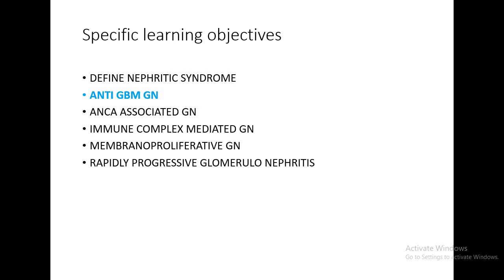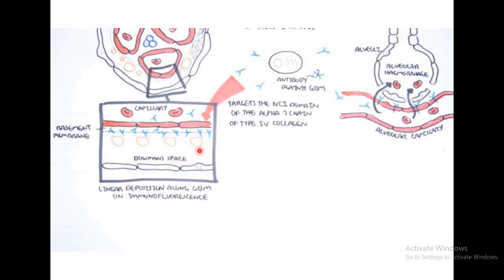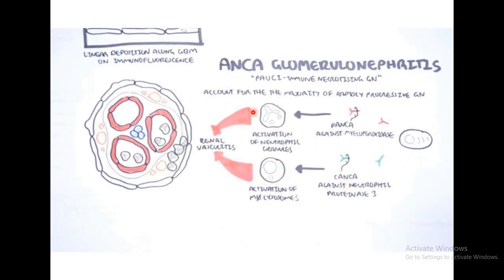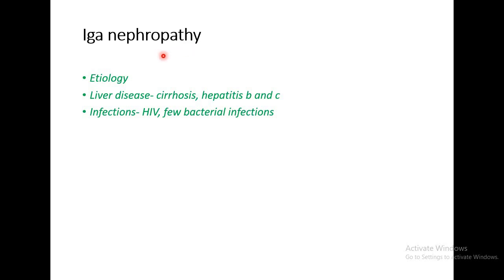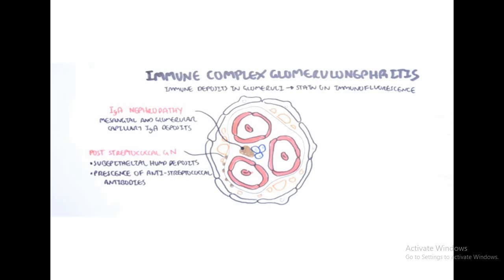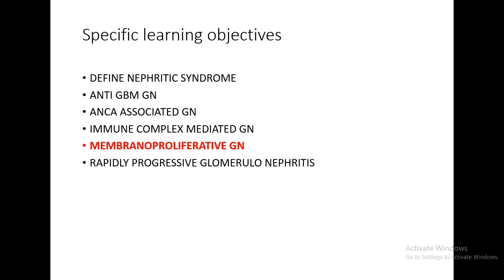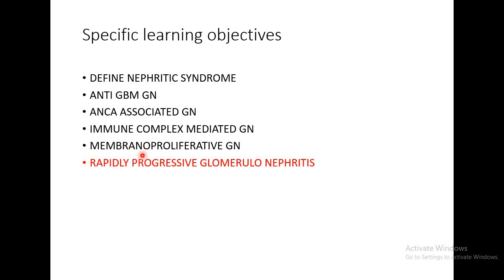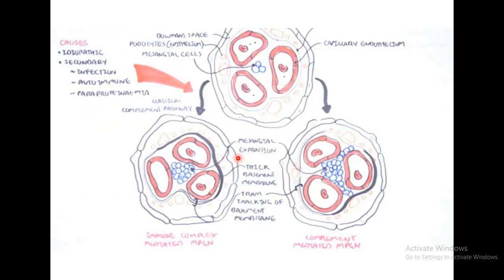glomerulonephritis and nephritic syndrome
glomerulonephritis causing nephritic syndrome